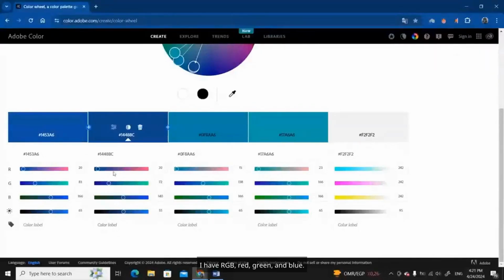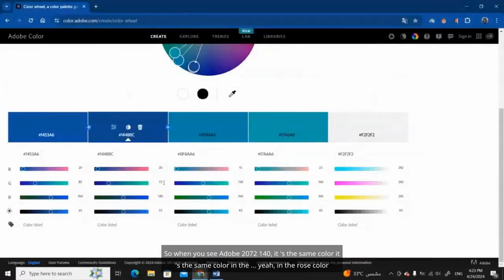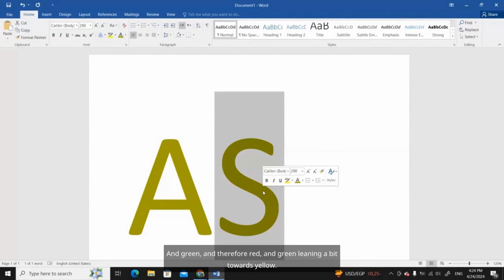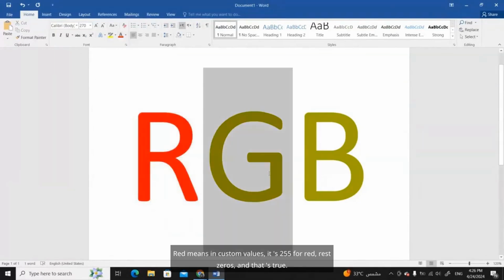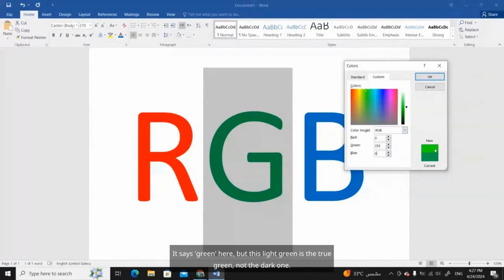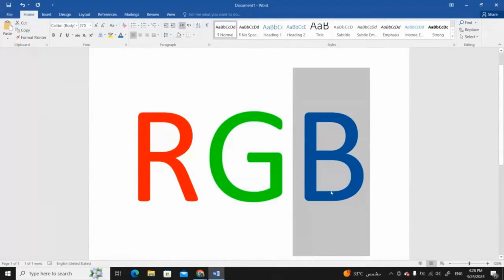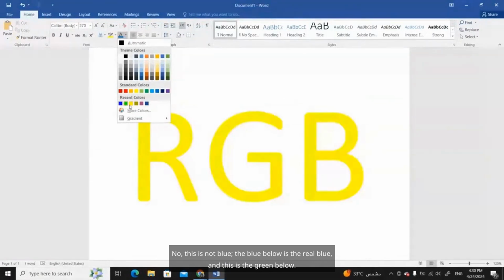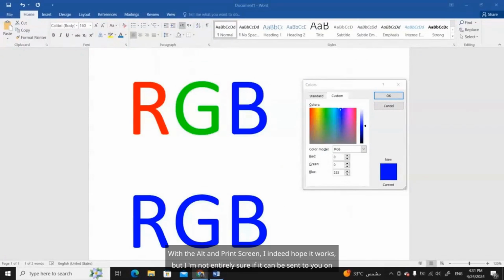2- Static and Animated Infographic Applications in eLearning